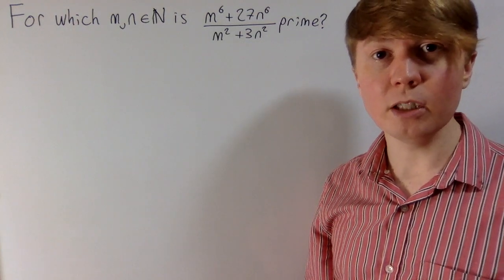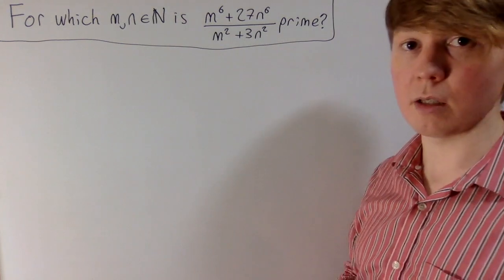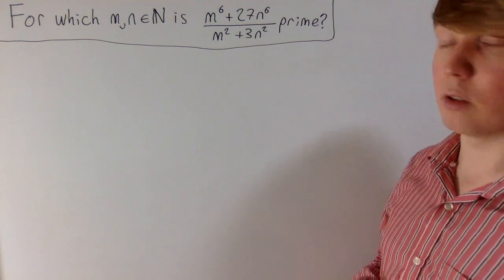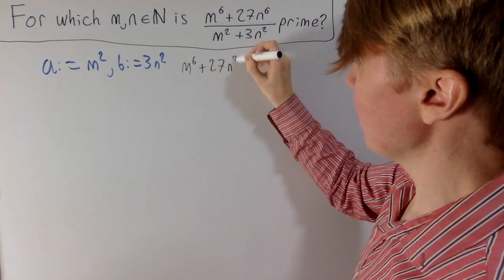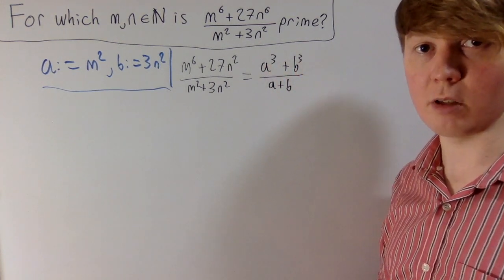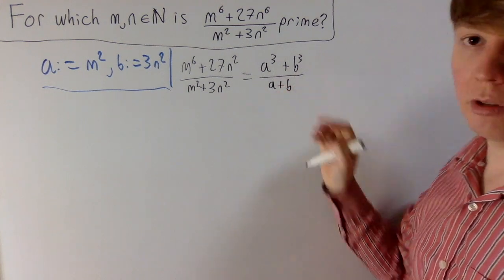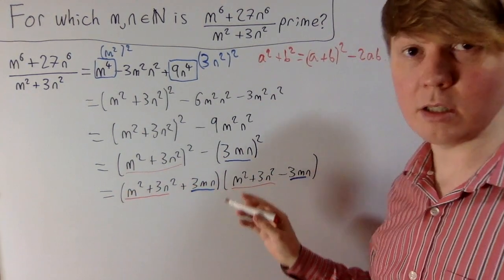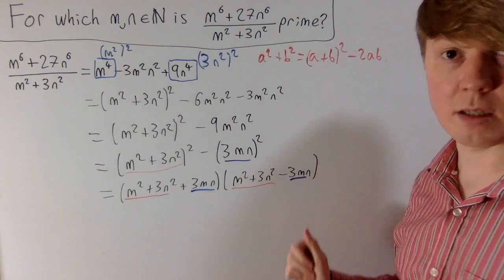When is (m^6 + 27n^6)/(m^2 + 3n^2) prime?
We determine for which positive integers m and n the expression (m^6 + 27n^6)/(m^2 + 3n^2) is prime.

00:00 Intro
00:14 Idea of the solution
00:52 Tidying up
03:34 Factorising
06:27 Finishing the problem